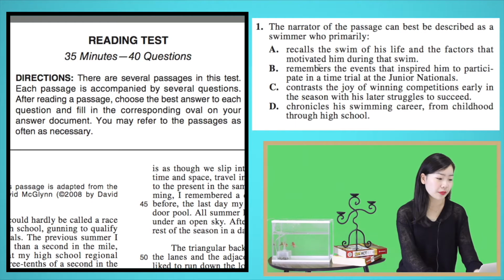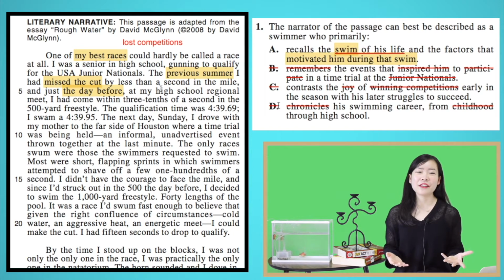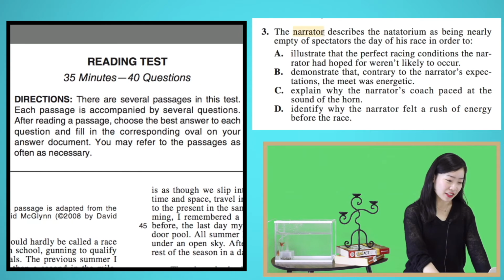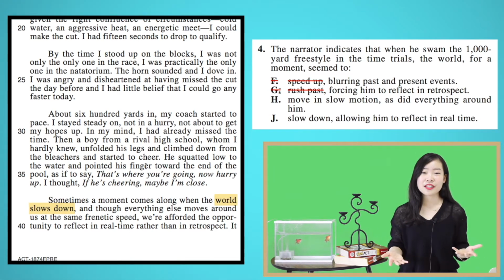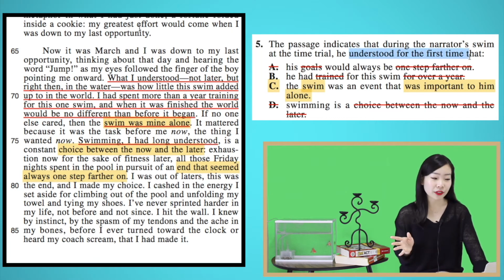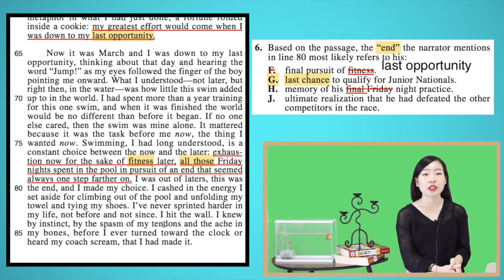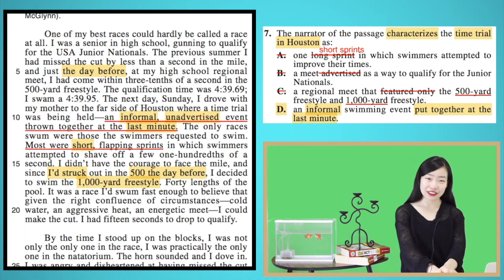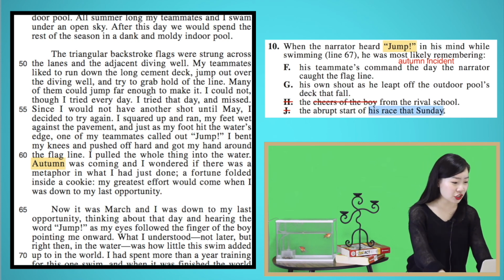ACT Reading problems (Answers & Explanations)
Here are the answers with explanations for the reading problems in our previous video (ACT reading prep - Practice Test 2019). The answer key is in the description below. Understand why you missed some questions so you don't make the same mistakes again!  Don't forget to watch our video (How to Speed Read for the ACT Reading Section) to solve reading problems in time!

Answer Key:
1. A
2. G
3. A
4. J
5. C
6. G
7. D
8. H
9. C
10. F

CollegeGate is specialized in the entire curriculum of the ACT. Colleges not only evaluate the composite score, but they also assess scores for each section to pick the well-rounded students. As college application becomes more competitive, let us help you succeed in the entire ACT.
We offer group lessons and private lessons in Roppongi, Tokyo. For those that live outside of Tokyo/Japan, we also offer online group and private lessons with the same curriculum. Don't worry about time difference - we will accommodate to your time zone. For ACT tutoring, contact CollegeGate Academy.